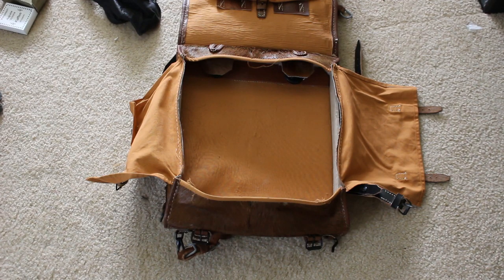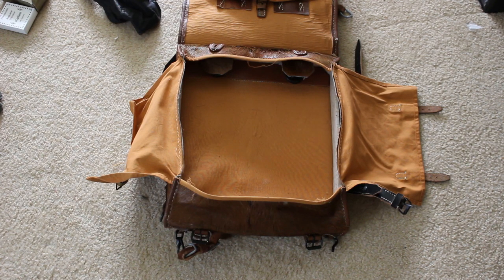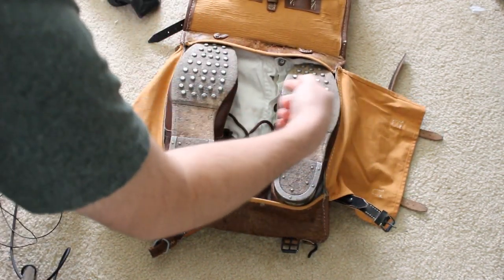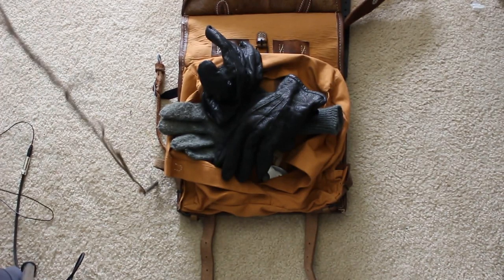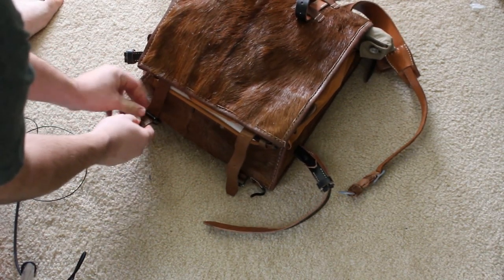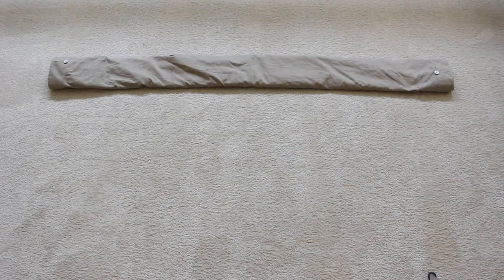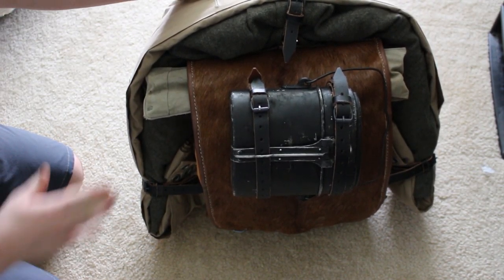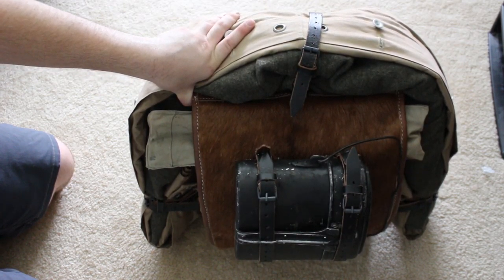How to pack a WWI German Tornister, WWI German Reenactor Tutorial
In this guide I go over how you can best pack your WWI German tornister.
This is part of my ongoing series about WWI German Reenactment and how to start out in the hobby.